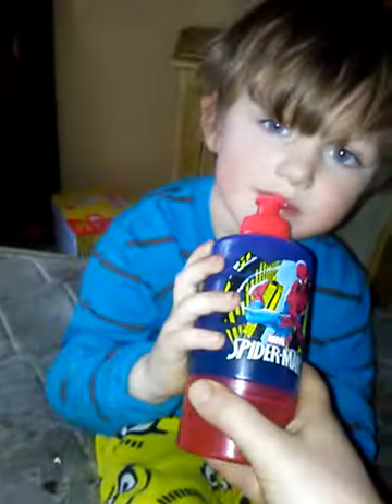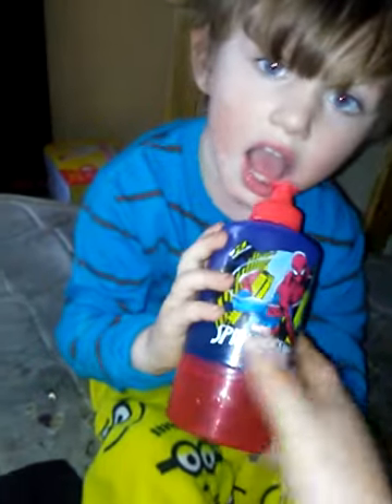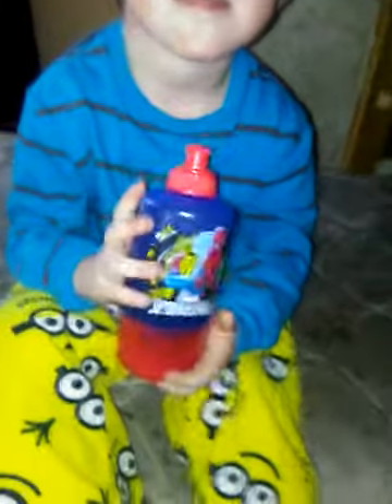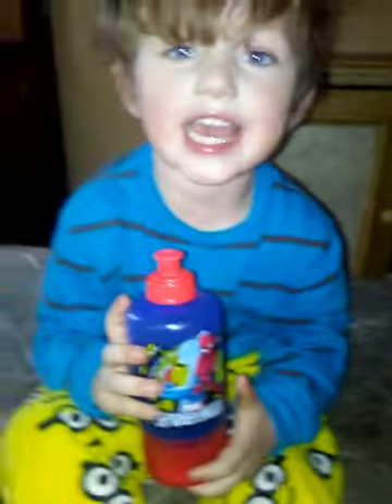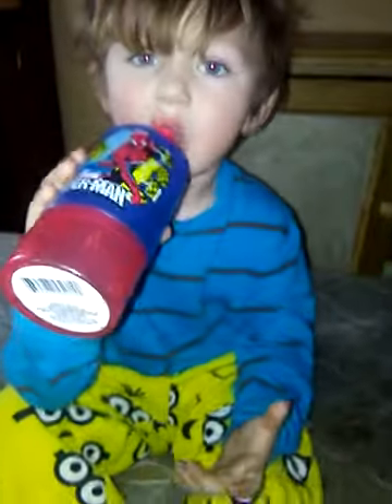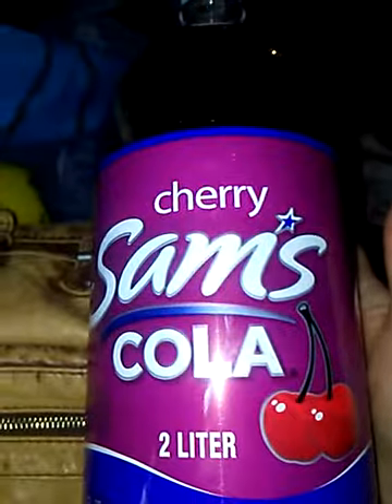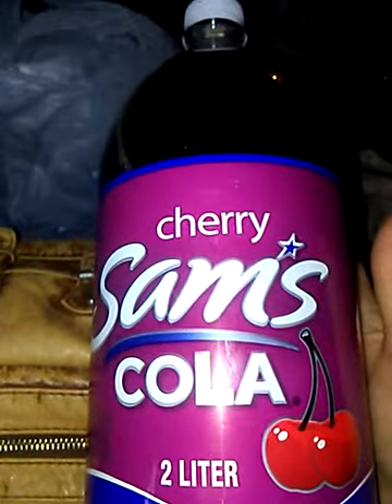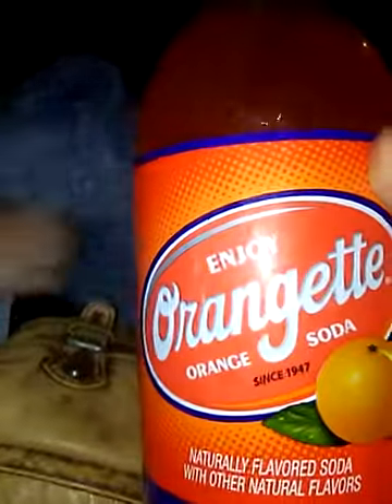My son age 4 years old showing off his Spiderman sippy cup and outfit vlog